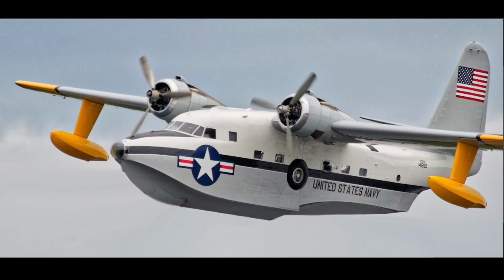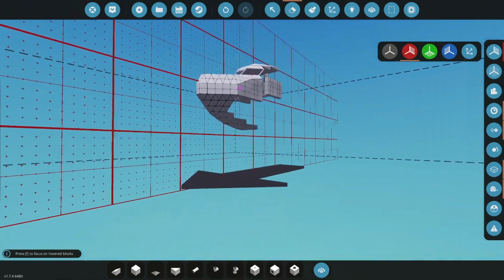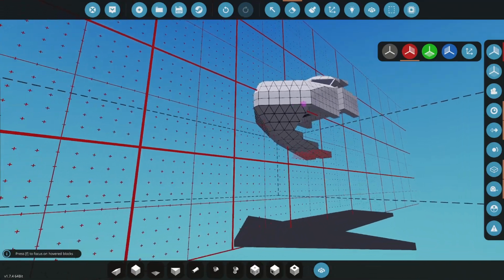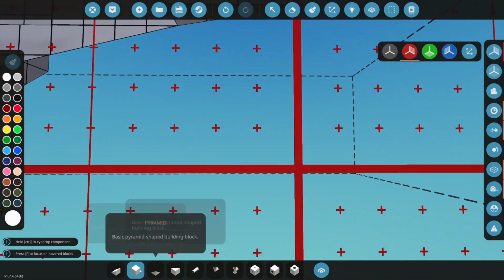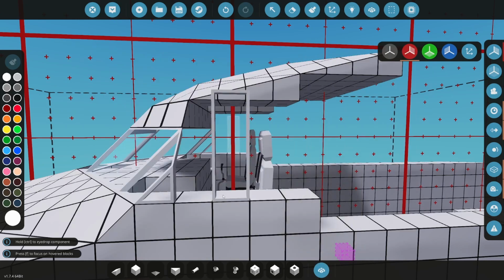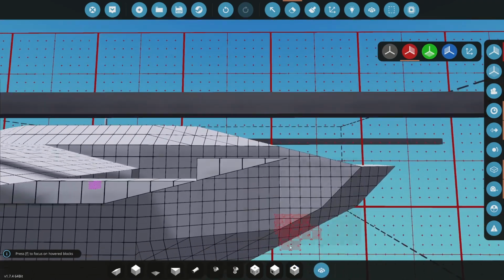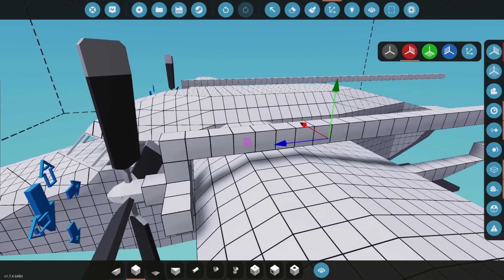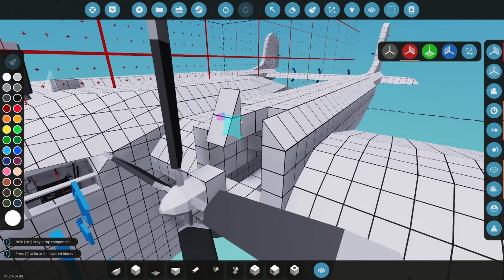Career Build Series 2023 Ep66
In this episode I start work on a new seaplane